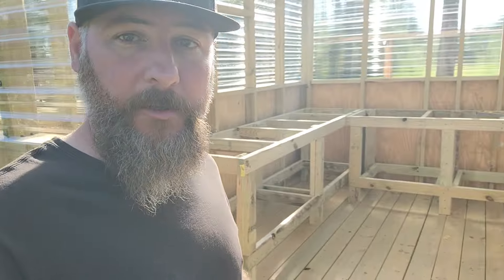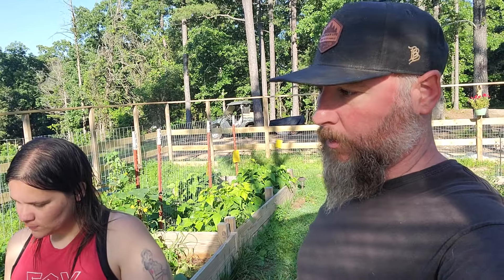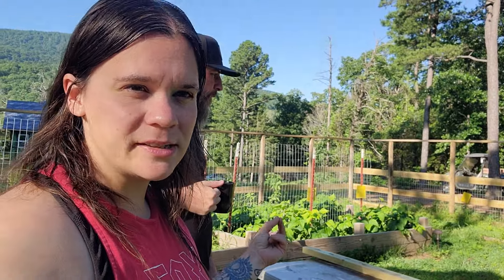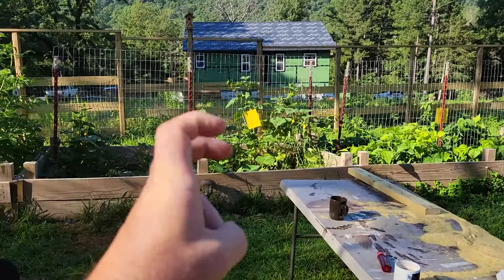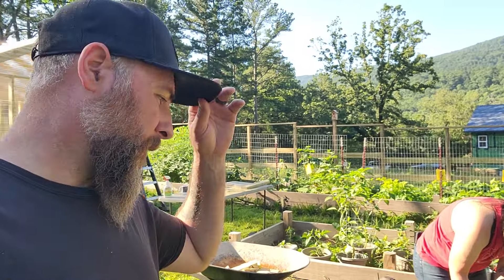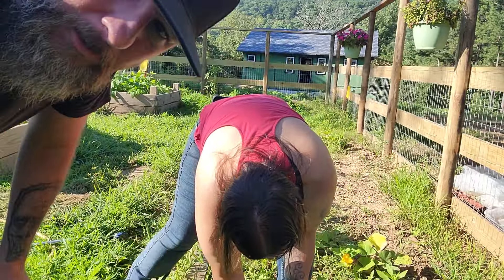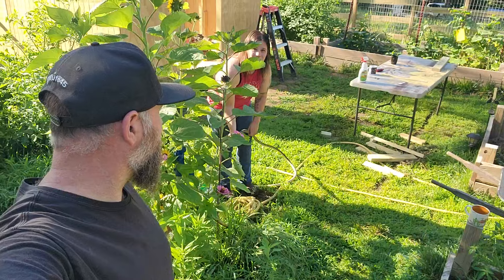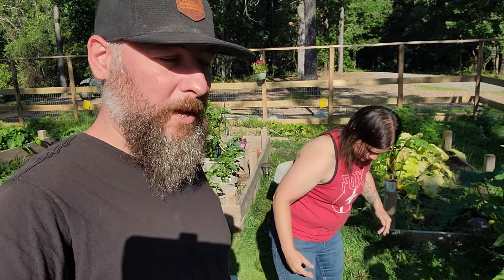We have TRIED EVERYRHING! | The Daily Vibe With Rox and Ant